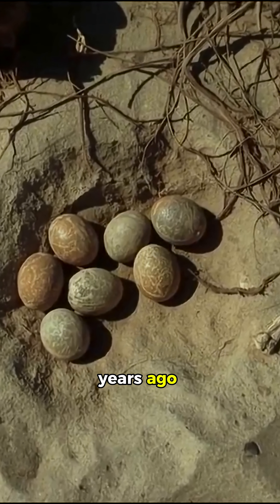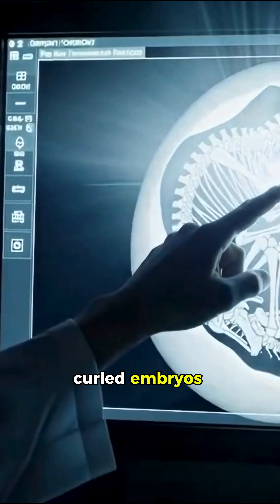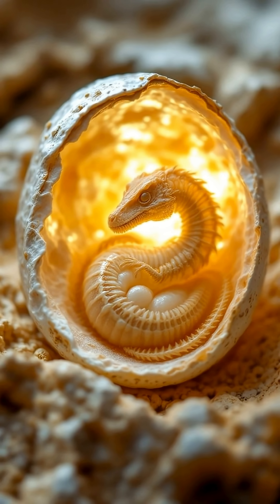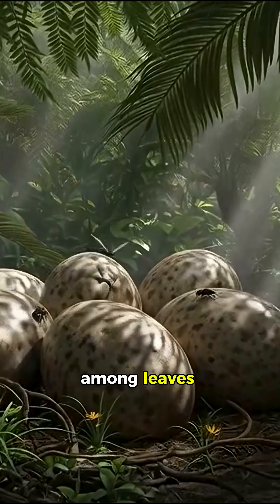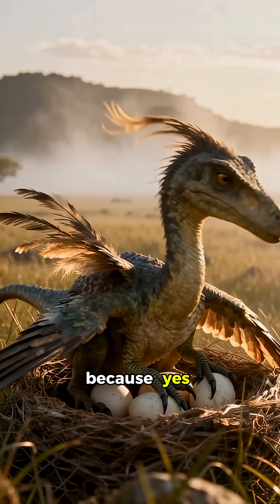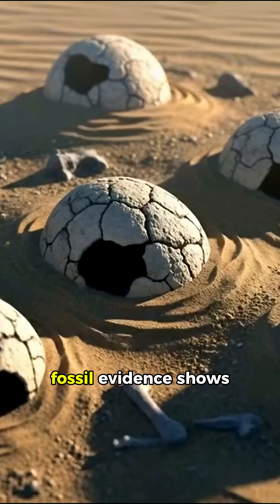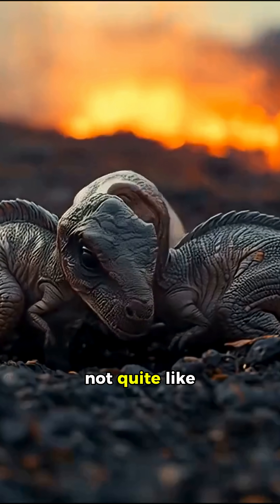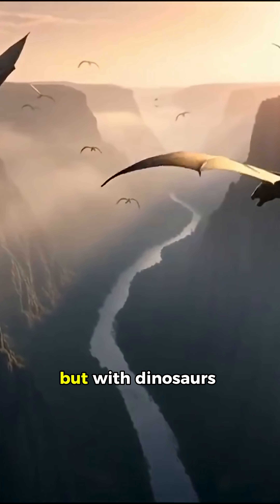Inside Dinosaur Eggs How Nature Perfected Life’s Ventilation System!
Deep inside a dinosaur egg, life was already a masterpiece of natural engineering. 🥚✨
Millions of years before mammals ever appeared, dinosaurs developed one of evolution’s most efficient designs — a self-ventilating eggshell that allowed the embryo to breathe, grow, and survive.

Through advanced CT scans and fossil discoveries, scientists have revealed the hidden world inside these ancient shells — tiny spiral air channels that worked like miniature lungs, regulating oxygen and humidity with incredible precision.

In this cinematic journey, we uncover how nature’s design turned stone into life —
and how the secrets inside a single egg reshaped everything we know about evolution, biology, and survival.

🎬 A breathtaking exploration of prehistoric life — told through the silence of an egg that once breathed.

🌌 Welcome to Before • Now • Then — where we explore the greatest mysteries of our universe, our planet, and humanity itself.
From the birth of the cosmos to the rise of civilizations — every video takes you on a visual and emotional journey through time.

📘 What to Expect:

-Deep, cinematic documentaries about the Universe, Earth, and Life
-Fascinating stories from prehistoric times to the modern age
-Real science explained in a clear and inspiring way

TikTok | Instagram | Facebook → @beforenowthen